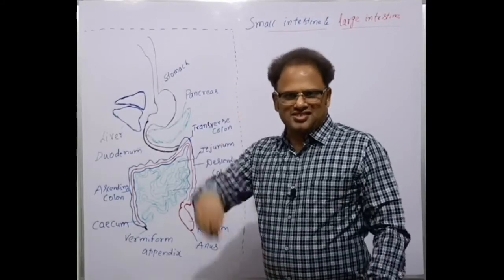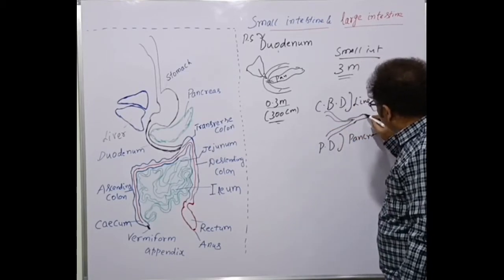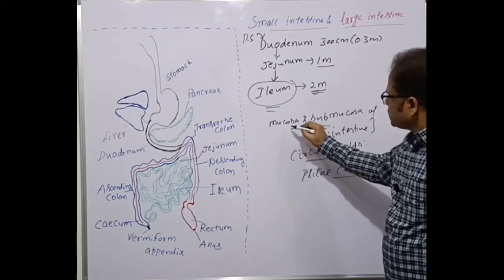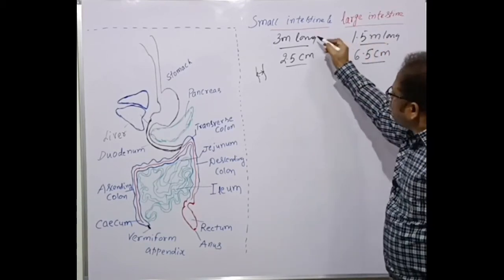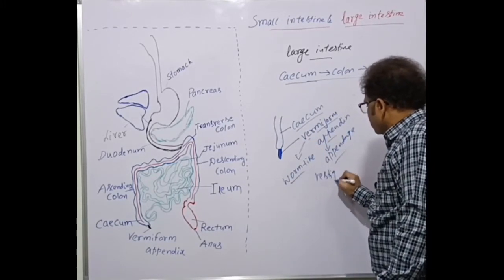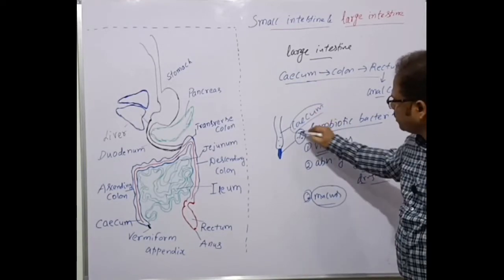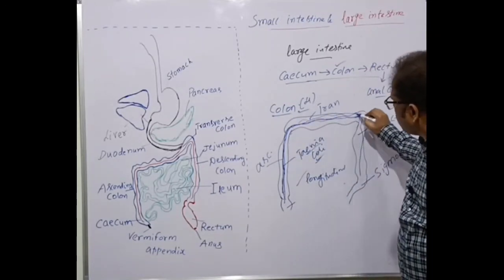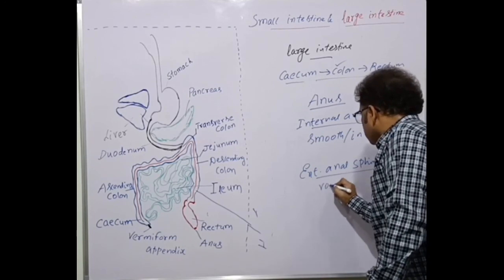NCERT NEET Biology class 11| Digestion & Absorption 05| Small intestine & large Intestine